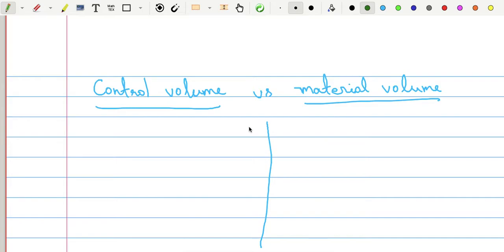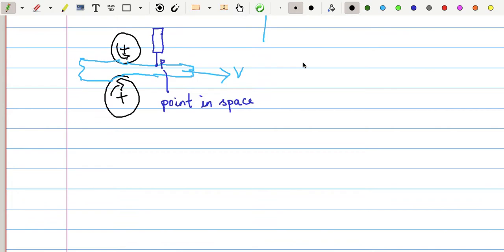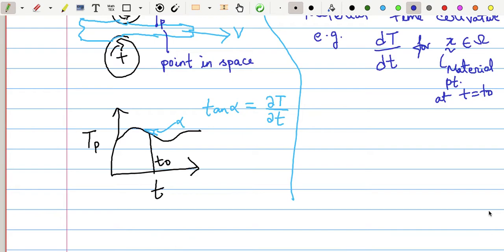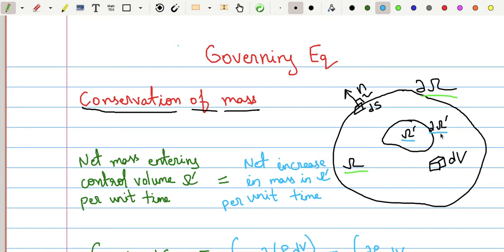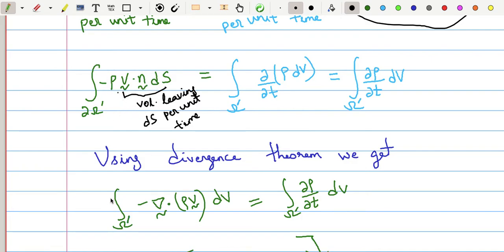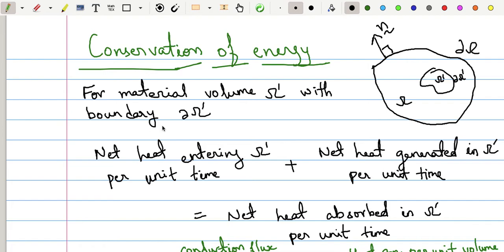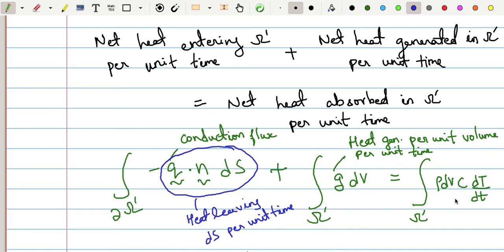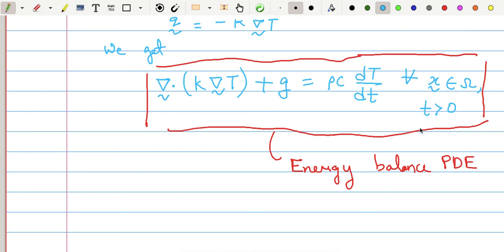FEM Lecture-4 on Governing Equations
Control volume vs material volume, spatial time derivative vs material time derivative, getting governing PDEs (partial differential equations) for mass and energy balance from corresponding balance statements